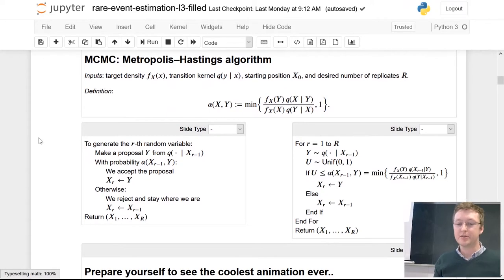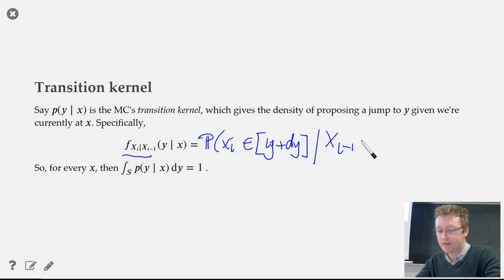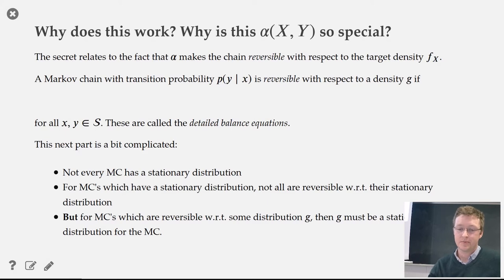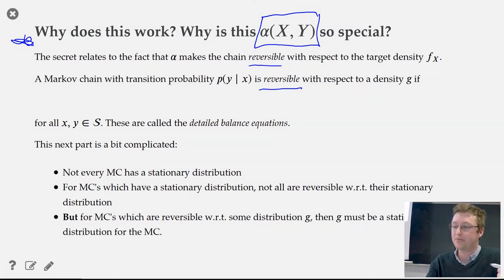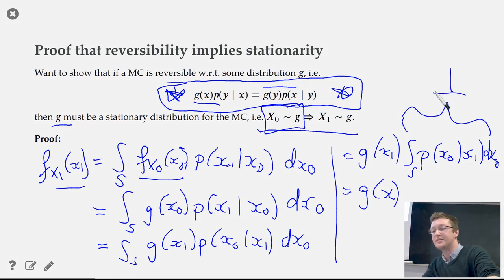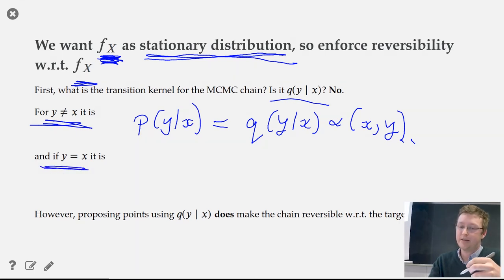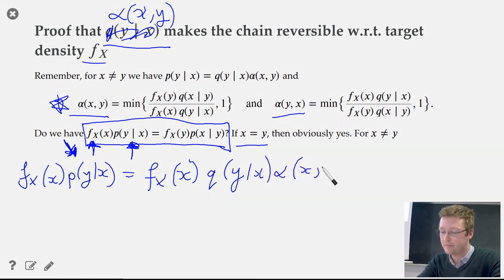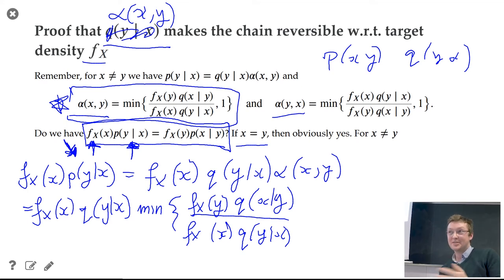Rare event estimation (2019): Lecture 7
Lectures from a short course on rare event estimation. This lecture gives a short proof of why the Metropolis-Hastings step works, and thus covers Markov chain reversibility (and MC stationary distributions again).